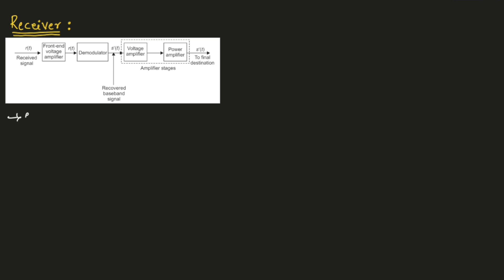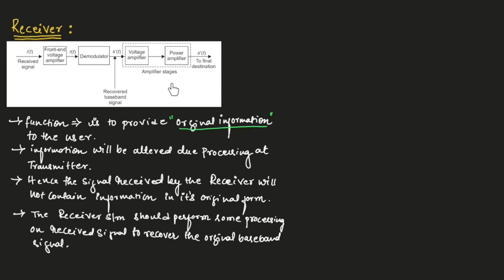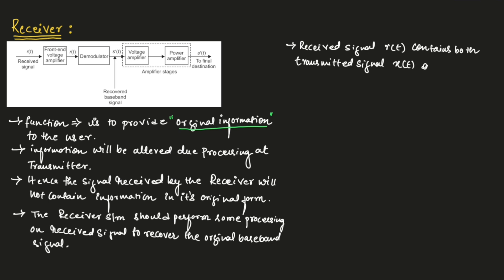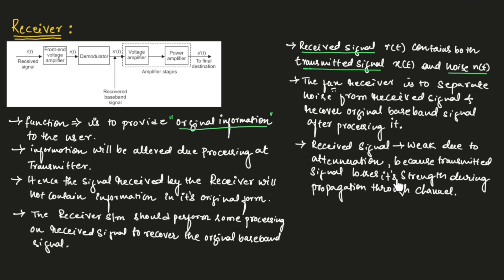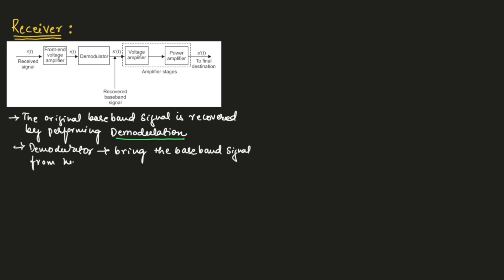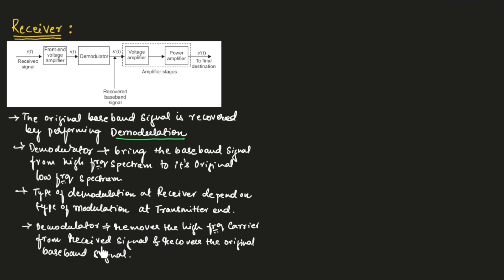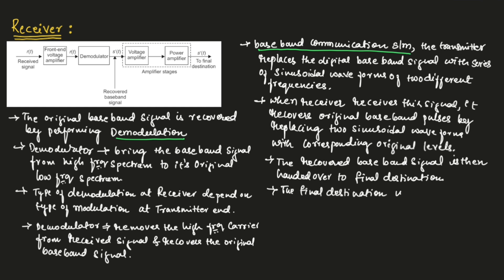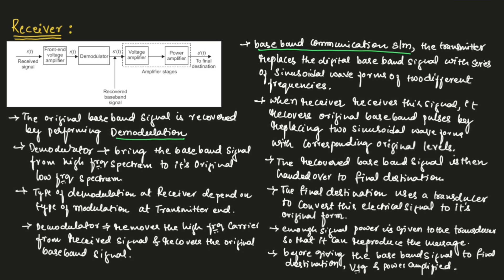RECEIVER in communication system || EC Academy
In this lecture, we will understand RECEIVER in communication system.